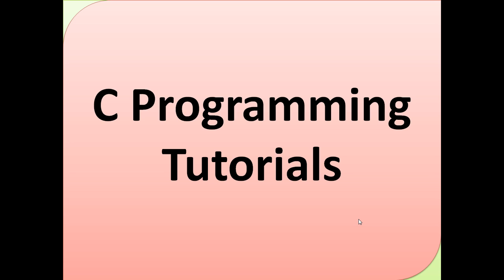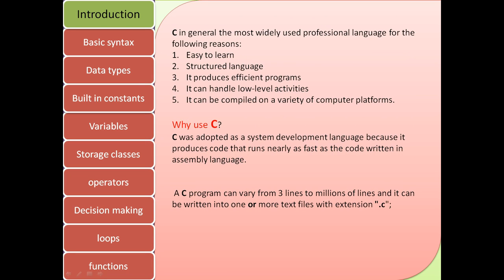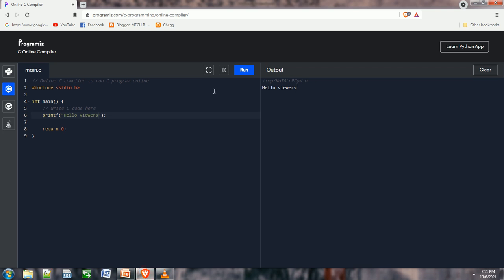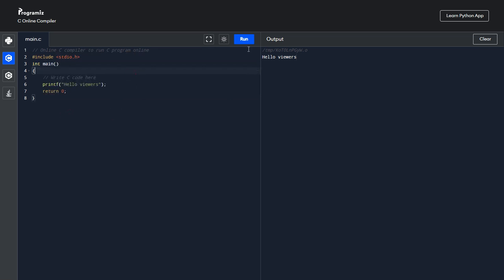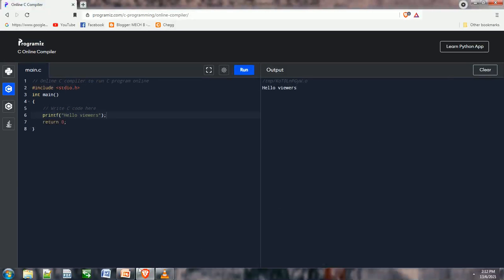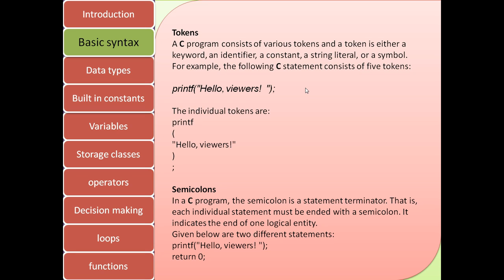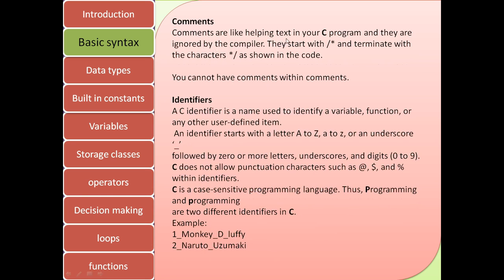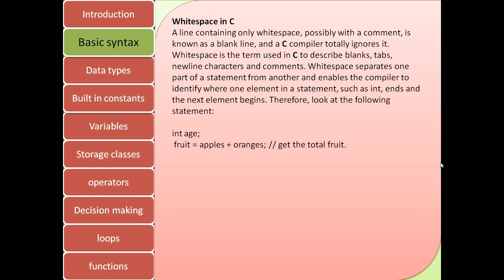introduction to C-programming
in this video i will be talking about basic syntaxes in C and the programe structure of C language